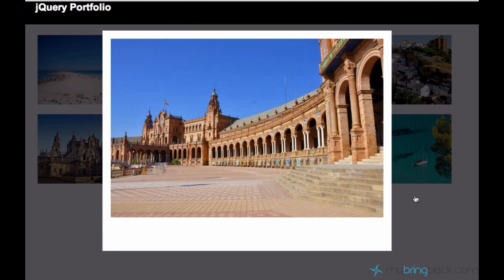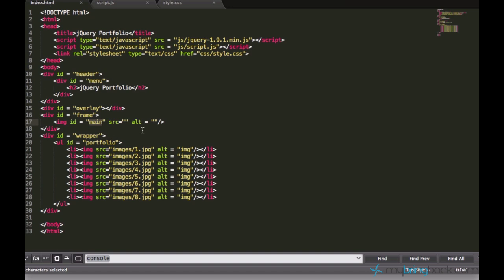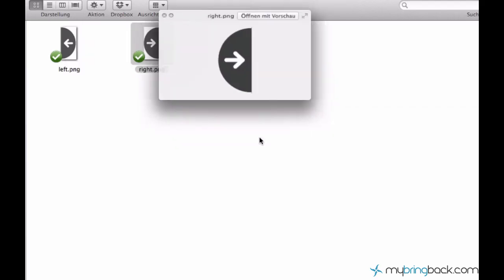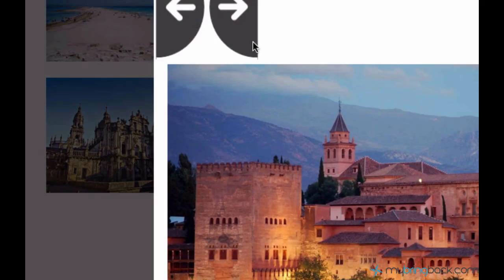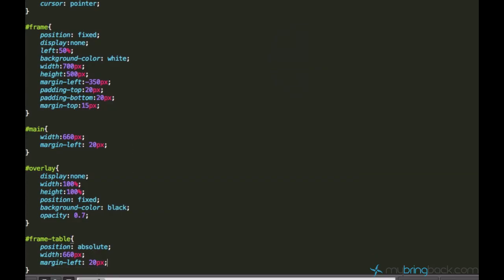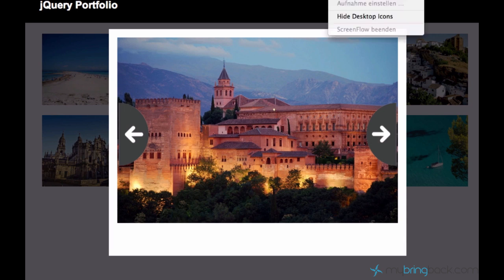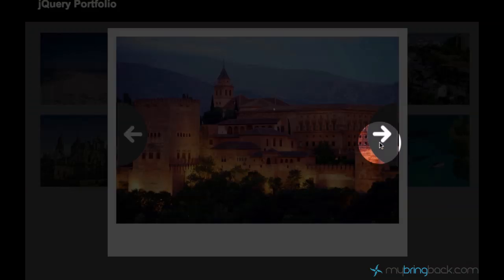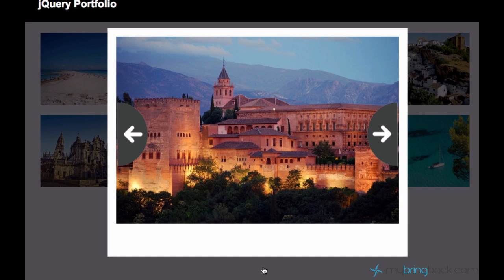jQuery and AJAX Tutorials 24 | Adding Arrows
"The portfolio looks cool so far, but we are still missing something - in this tutorial we are going to add some additional controls to switch between the portfolio entries.
I already prepared two arrow images, you can download them from the archive - check the "img" folder."